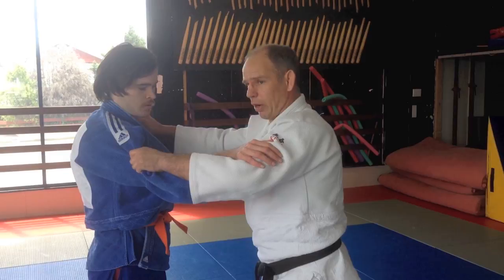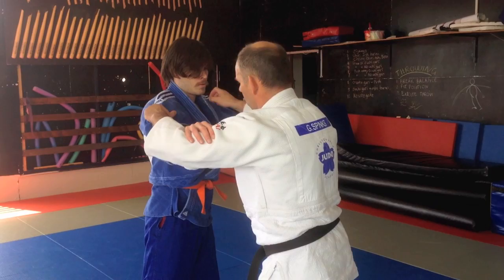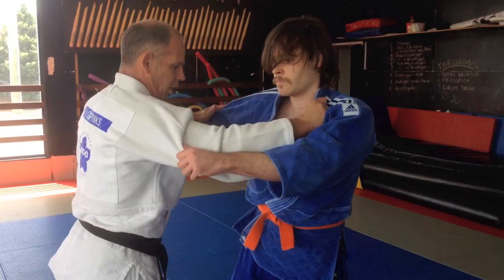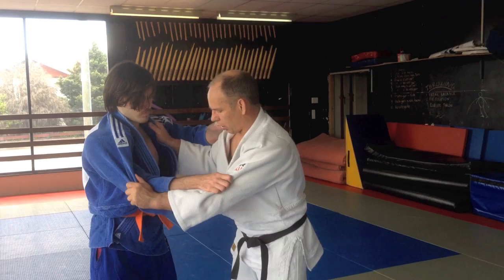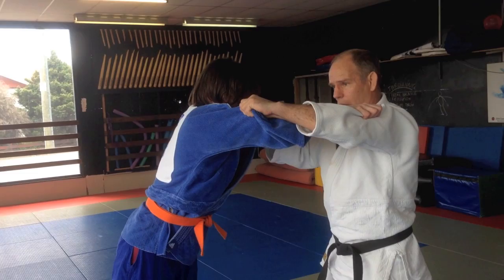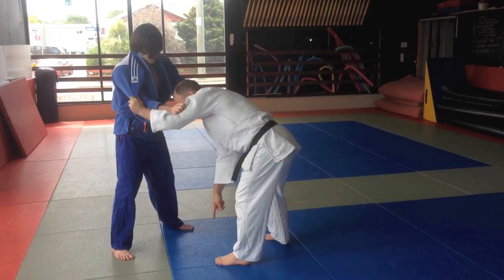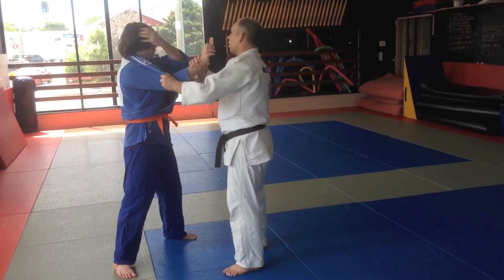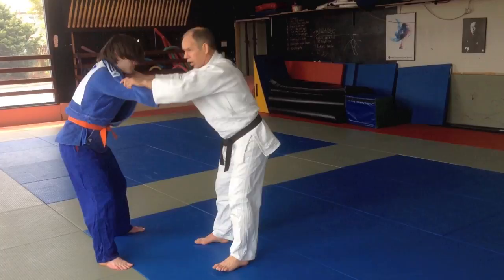JUDO Using effortless hip power to "break balance" & a foot-sweep or any throw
By drawing uke forwards using wrists in kuzushi, and displacing tori hip weight over uke shoulders, uke becomes heavier suddenly. Tori then bouncing his weight at 90 degrees and uke wanting to stand-up again, assist to make uke feel weightless, yet in motion of recovering their balance, uke steps into the trap, tori applies the technique, uke becomes weightless momentarily when the attack happens. (bearing twice the body weight over his shoulders then that weight disappears and he is drawn forwards,) uke inadvertently springing up, losing his balance and over commits to a large step, to recover it. Tori applies the technique.
These two slightly different de ashi barai (especially the 2nd example) show this method in a contest.
The hip bending powers the kuzushi,
Yes it is technical, a real skill for judoka...and highly efficient once mastered.
Good luck...
Thanks to Liam for partnering me.